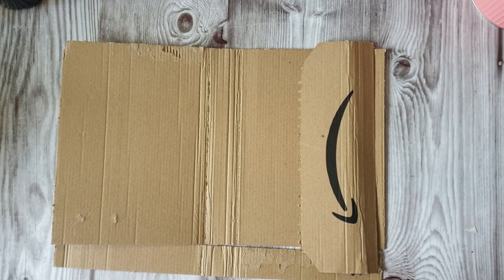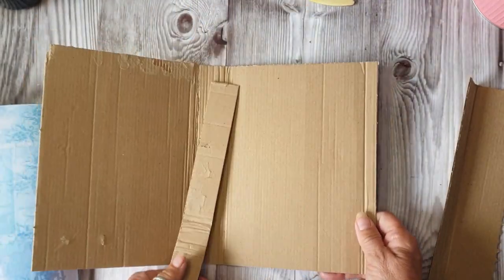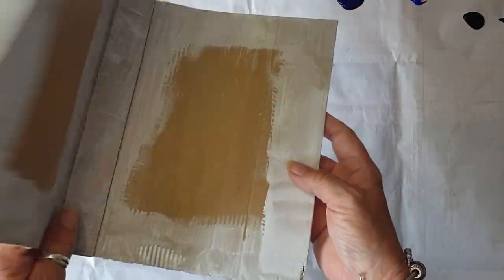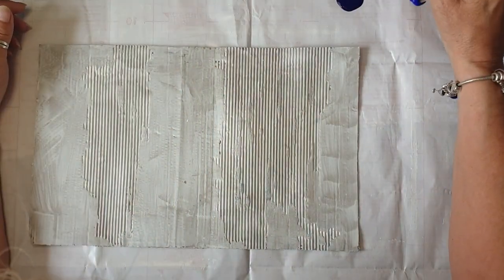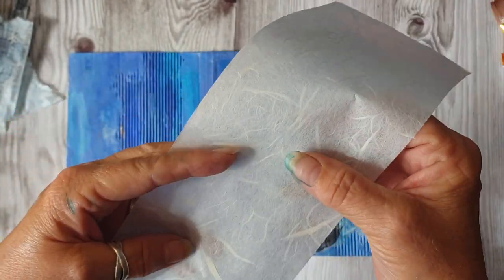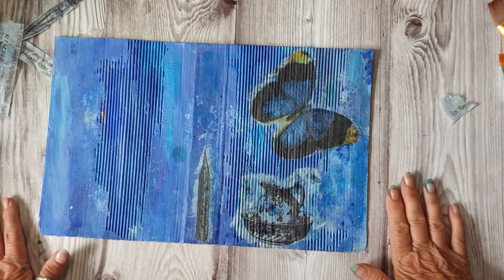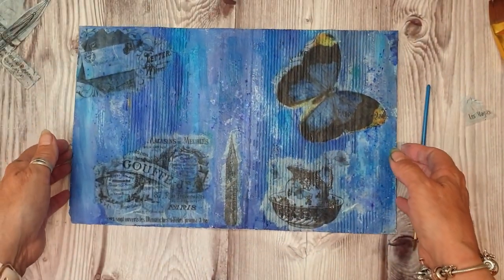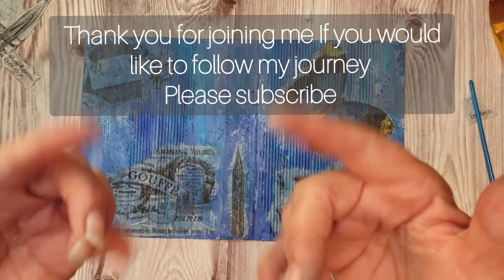Jazz up the Junk, make a Journal cover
Today we make a journal cover from junk
Thank you for joining me I hope you enjoyed it